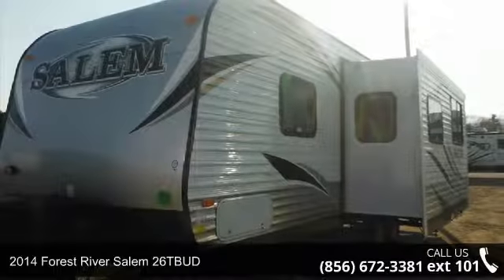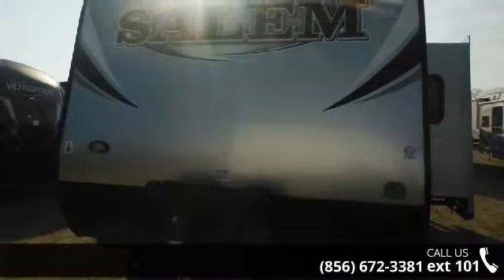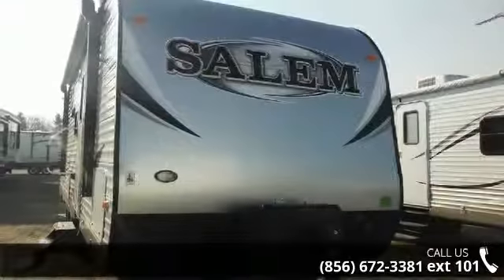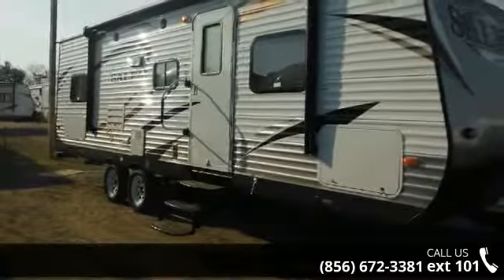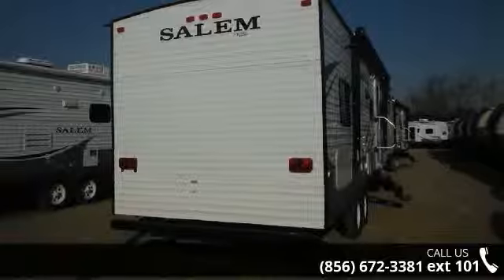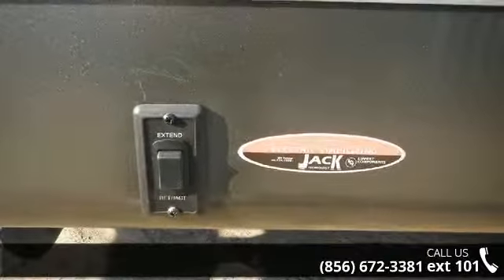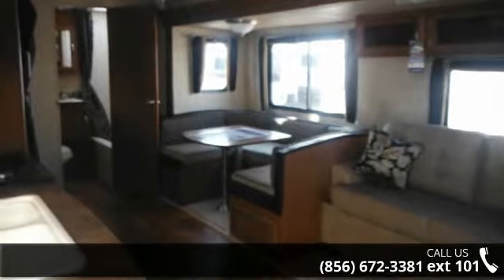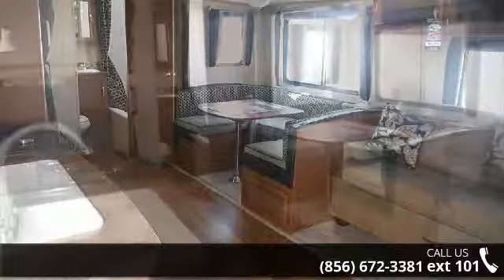2014 Forest River Salem 26TBUD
SALEM TRAVEL TRAILER BY FOREST RIVER! GREAT TRAVEL TRAILER! The Salem 26TBUD is a great family travel trailer. Leather Interior Decor, E-Z Lube Axles, Full Extension Ball Bearing Drawer Guides, Central Switch Command Center, Radius Entry Door, Pot &amp; Pan Drawer Under One Dinette Set, Nitrogen Filled Tires, (2) Outside Speakers, Vinyl Tub Suround (VBS), Drawer Under Jiffy Sofa On Ball Bearing Glides, XLGrab Handle, Heated &amp; Enclosed Fresh Water Tank, Coach- NetRoadside Assistance, 6 Gallon G/E DSI Water Heater, &quot;Made in the USA&quot; Decal, Kitchen/Bathroom Backsplash, Stabilizer Jacks (Set of 4), 30# LP Bottles, Spare Tire &amp; Carrier, Skylight Over Tub, Cable/Satellite TV Ready (LR Only), Tub Surround, 15,000 A/C Ducted W/Quick Cool, One Touch Power Awning w/Adjustable Legs, Foot Flush Toilet, Stainless Steel Appearance Appliances.